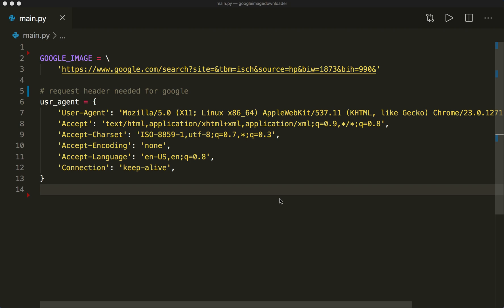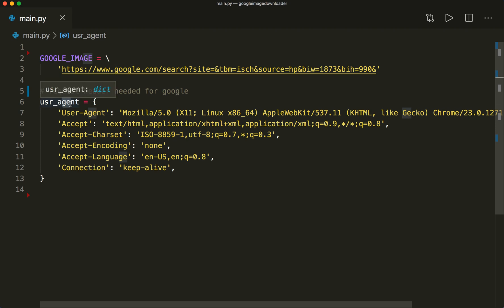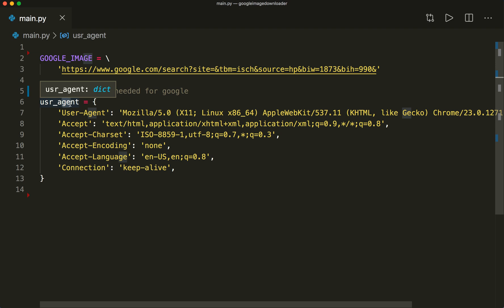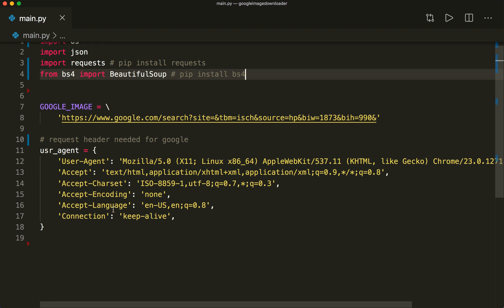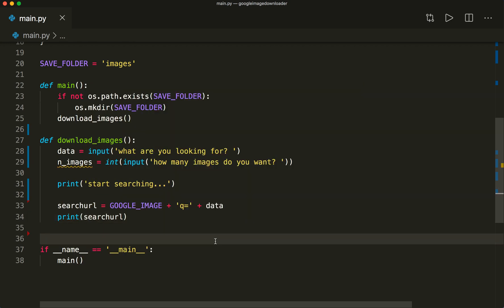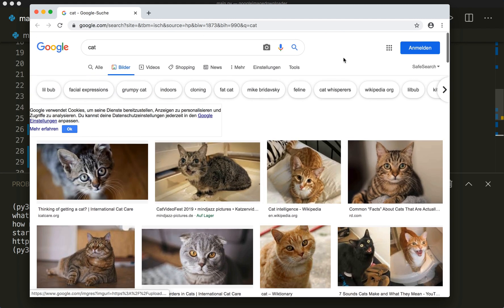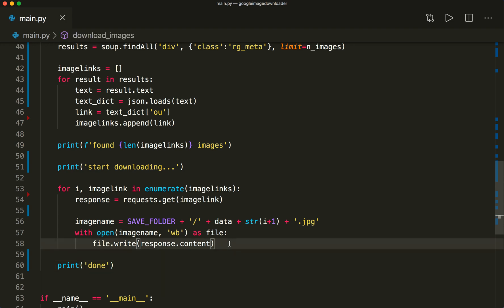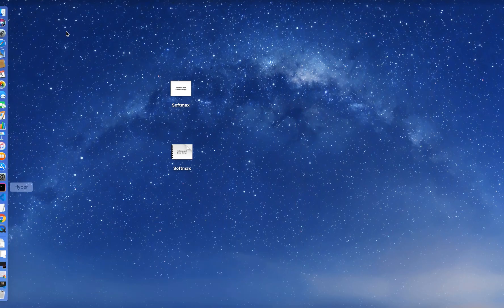Download Images With Python Automatically - Python Web Scraping Tutorial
Learn how we can automatically scrape and download images from Google Images with Python. We will use two Python packages called requests and BeautifulSoup for this Tutorial.

Just put in a search word and the number of images you want, and Python can do the rest for you :)